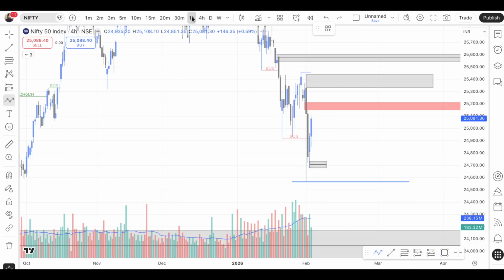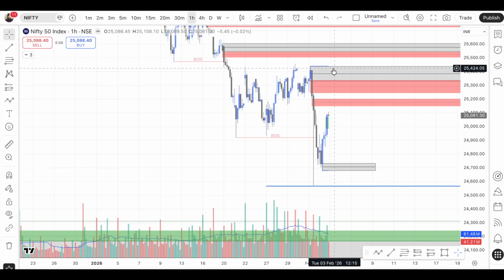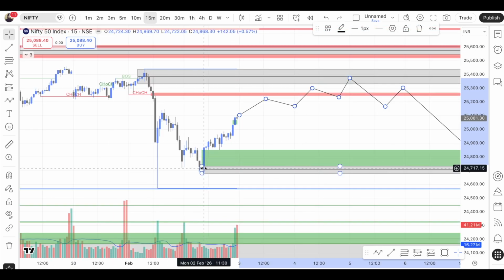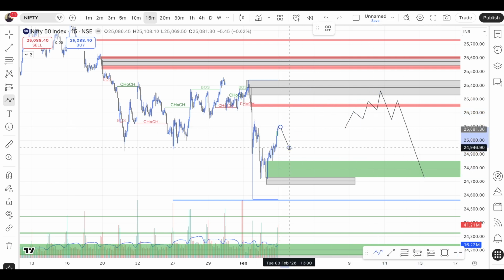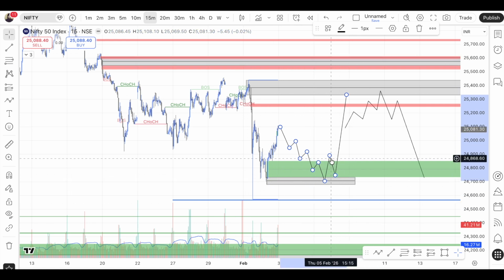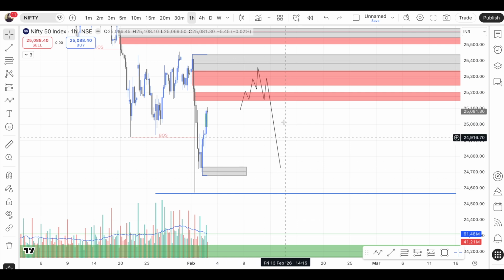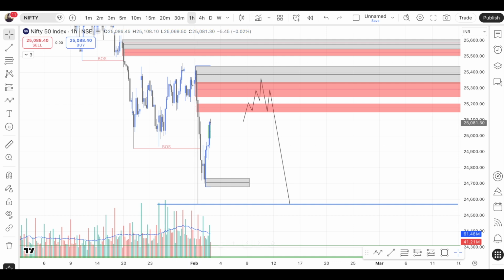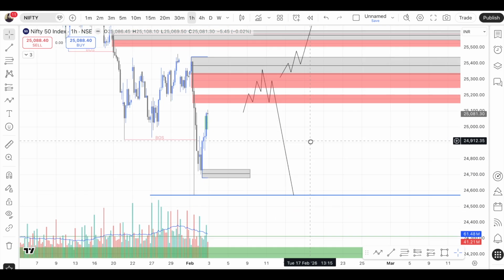Nifty Prediction For Tomorrow 3 February 2026 | Tomorrow Nifty Analysis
Welcome Traders,

Topics covered:
3 February market
3 February market analysis
3 February Nifty
options trading
nifty strategy
market prediction for Tuesday
Nifty 3 February Tuesday
nifty 3 February 2026
Nifty 50 tomorrow prediction
nifty analysis
Nifty analysis for next week
nifty tomorrow
nifty Tuesday
nifty on 3 February 2026
nifty on Tuesday
nifty prediction
Nifty prediction for Tuesday
nifty tomorrow
Share Market Tuesday Prediction
Share market on Tuesday
Nifty analysis for 3 February, Tuesday
Nifty Forecast
nifty
Nifty share price
nifty today
nifty analysis